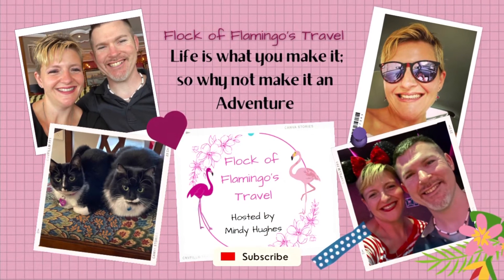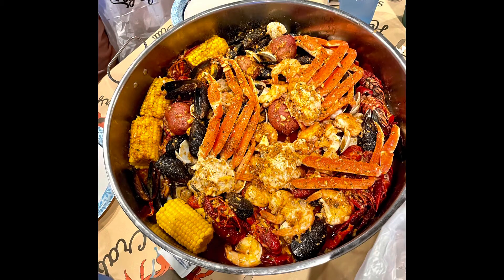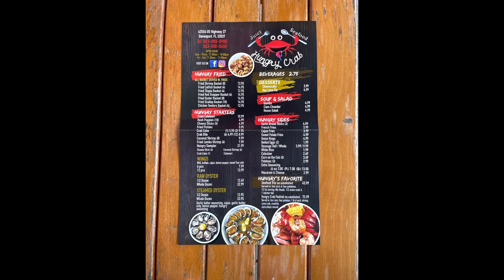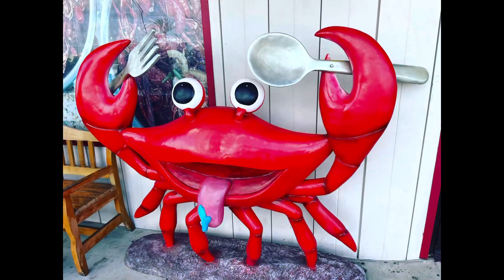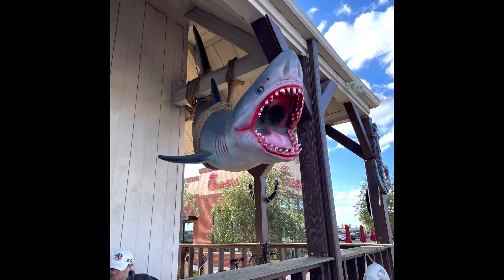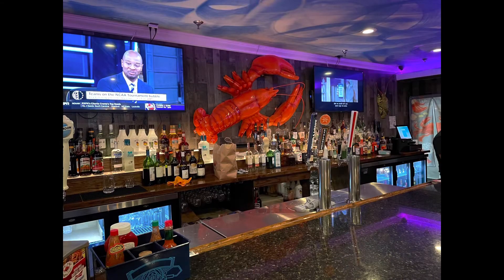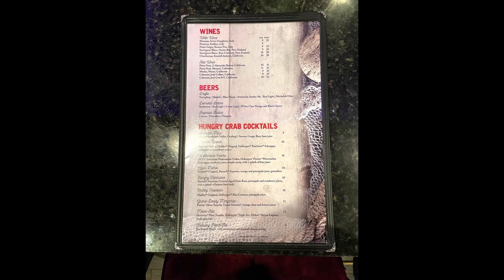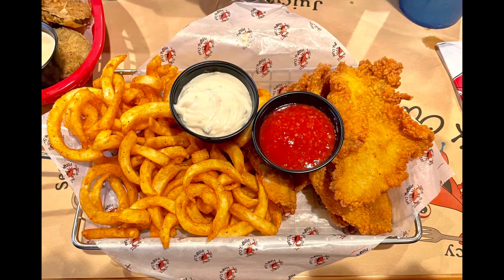Hungry Crab Davenport FL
This is a review of Hungry Crab restaurant in Davenport FL